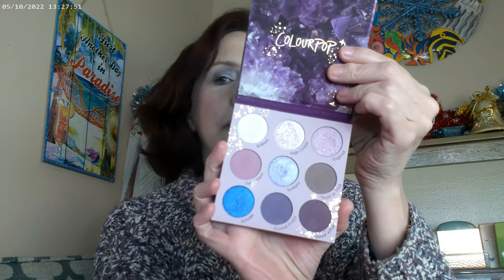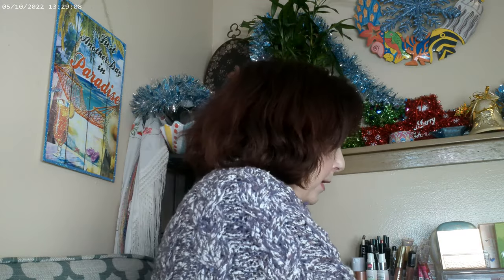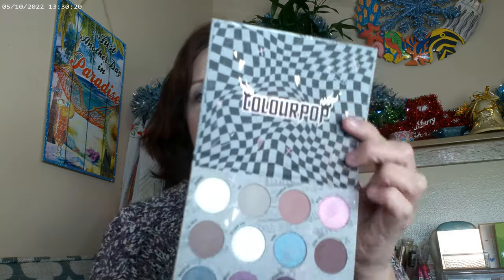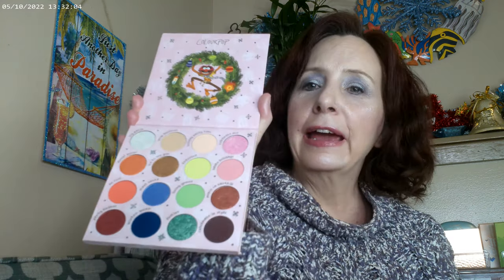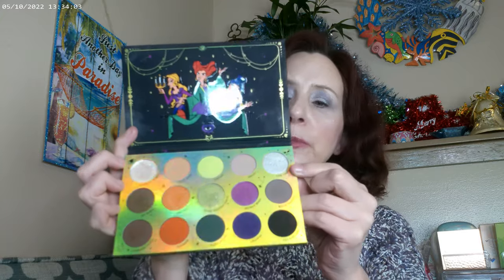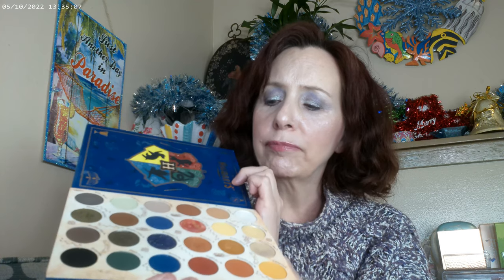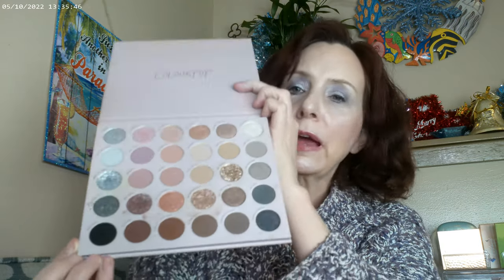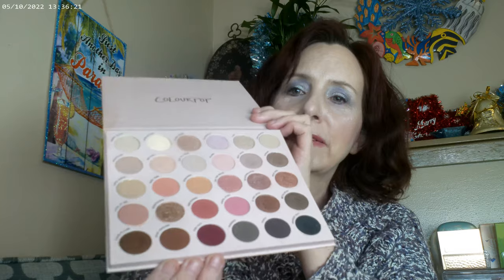2022 Best Eyeshadow Palettes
Colourpop Palettes: It's a Small World, Enchanted, On the List, Star Wars, Set in Stone, Twist of Slate, By the Rose, All Amethyst, Apricot Me Not, Not a Box of Chocolates,  Holidays The Muppets, Troublemaker, Hocus Pocus 2, Aurora Struck,  Smoke n Roses,  Rock Candy

Scooby Doo Ruht Roo Raggey ( Ut Oh Shaggy) by Glamlite, Earthy and Berries by Beauty Bay

Wondershare Filmora. "Mano Mars The Turning." Free Music. Dec 2022.